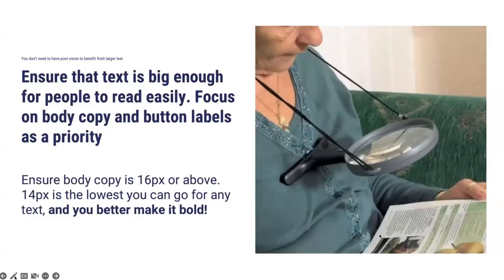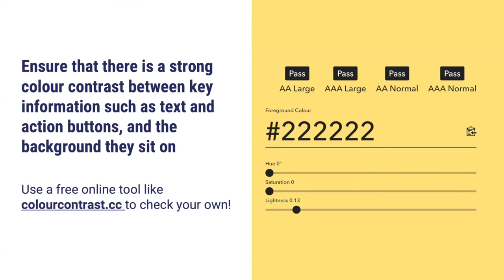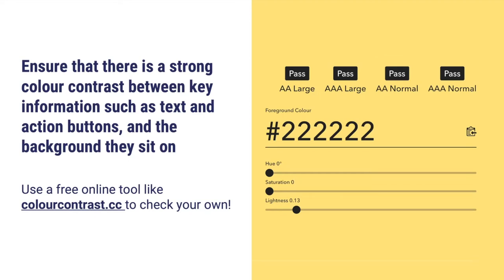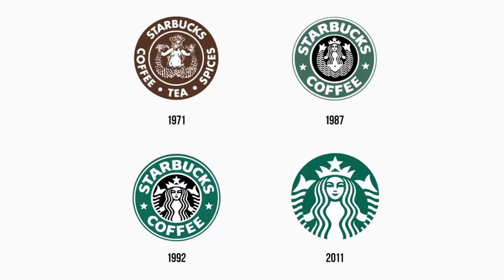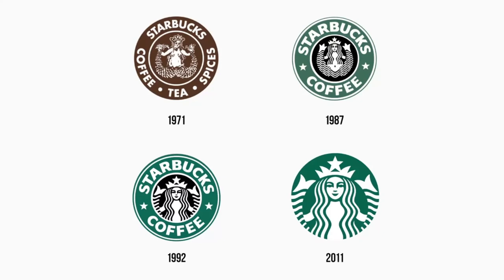Cantarus Podcast Episode 3 - Accessibility and its importance in design.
Cantarus Podcast Episode 3 - Accessible and User Focused Design